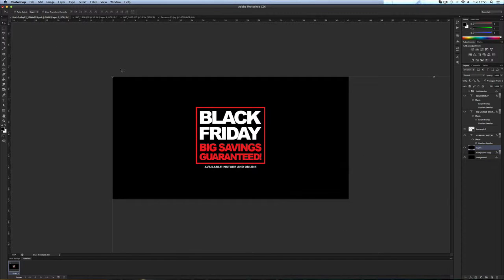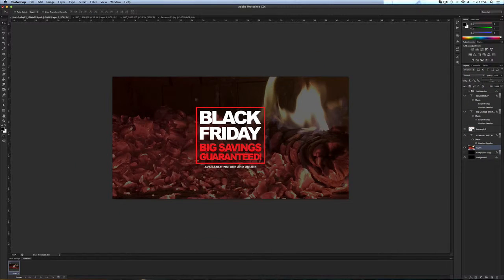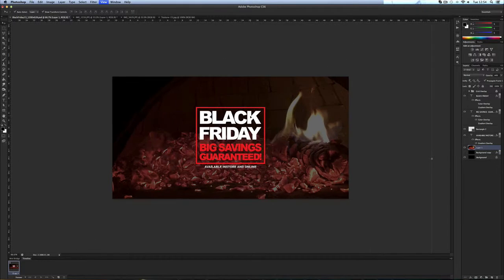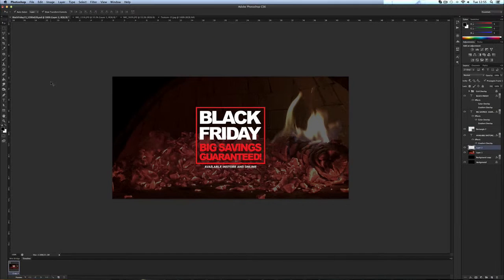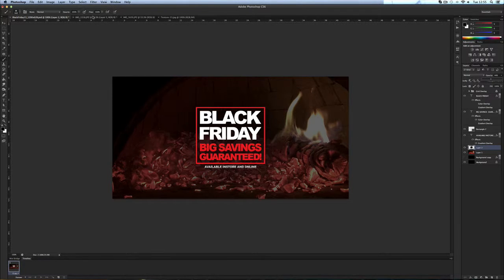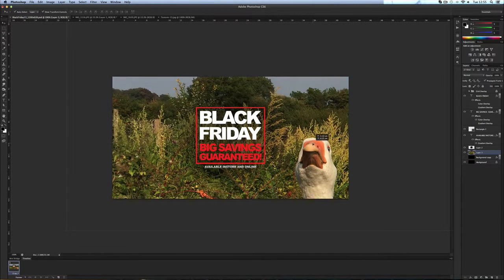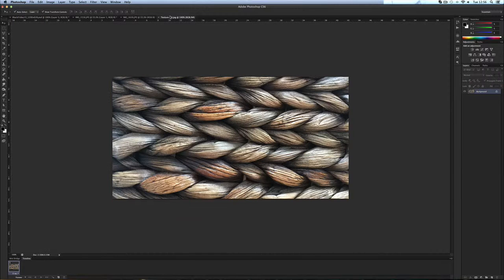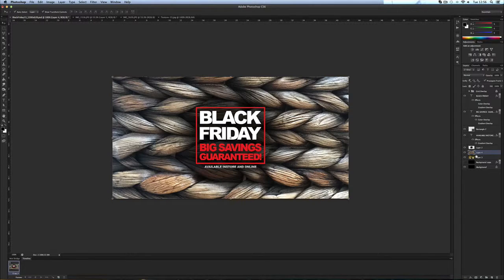Black Friday Graphics How to change the backgrounds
Grab PLR rights to loads of stunning Black Friday Graphics that you can use to market your or your clients products this Black Friday. In this video, learn how to change the backgrounds to create your own custom black friday marketing materials